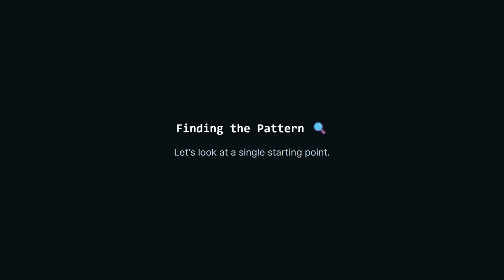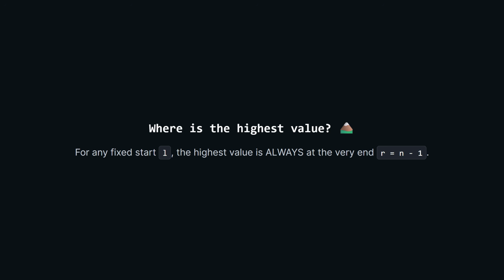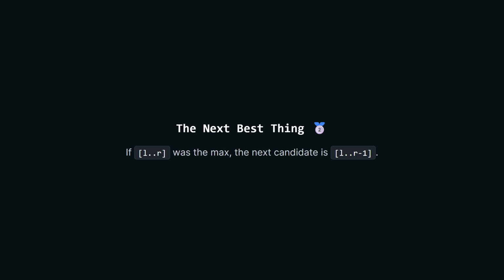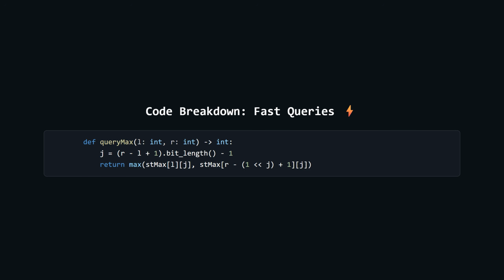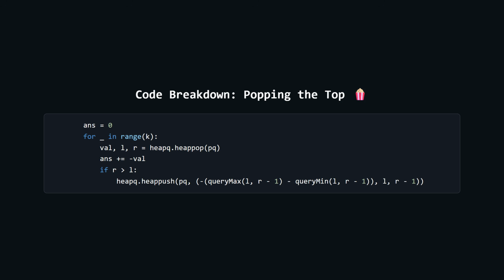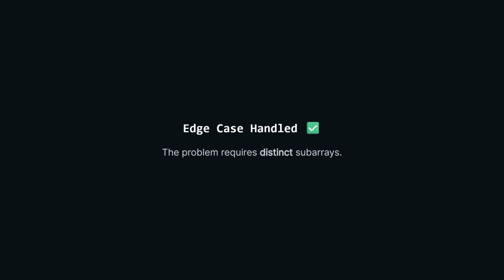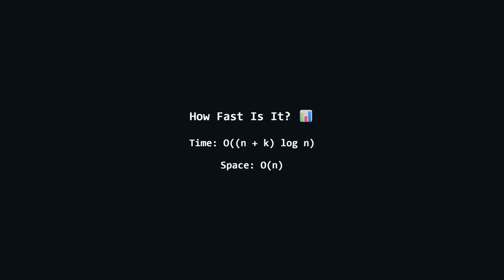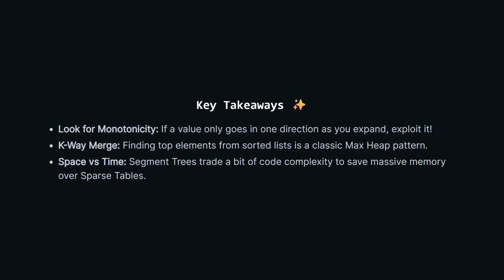3691. Maximum Total Subarray Value II | Leetcode Daily - Python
Dive into the LeetCode Maximum Total Subarray Value II problem with this fast-paced, visual guide! We break down the optimal O((n+k) log n) time and O(n) space solution using a Segment Tree and Max Heap for an efficient K-Way Merge strategy. Learn how to spot monotonic patterns in subarray values, swap out memory-heavy Sparse Tables for Segment Trees, and write clean code in Python, Java, C++, and JavaScript to ace your next competitive programming challenge or coding interview.